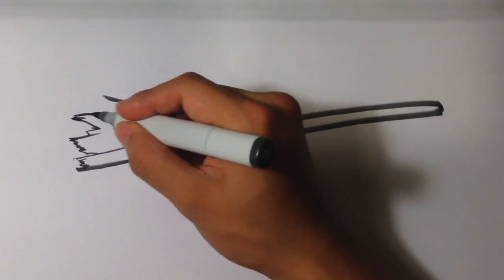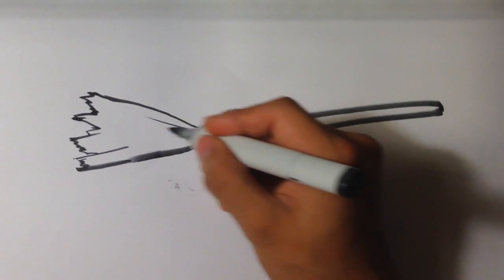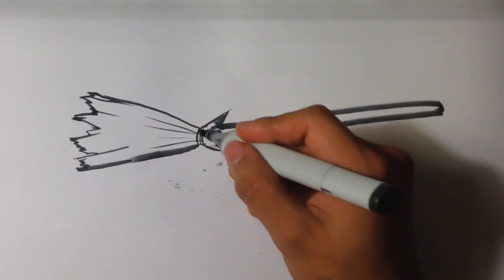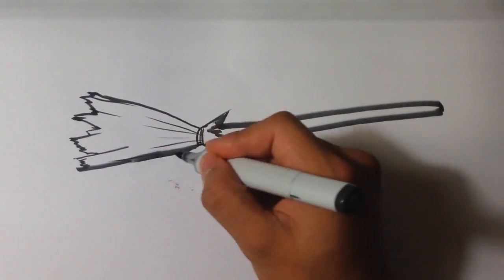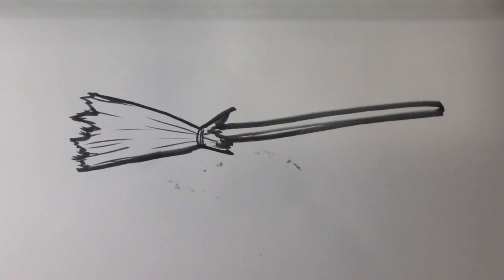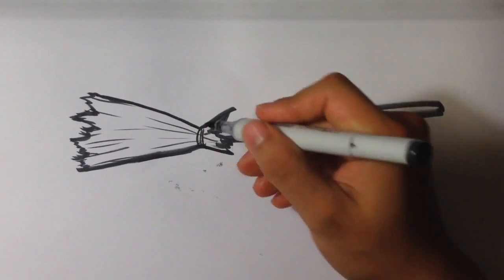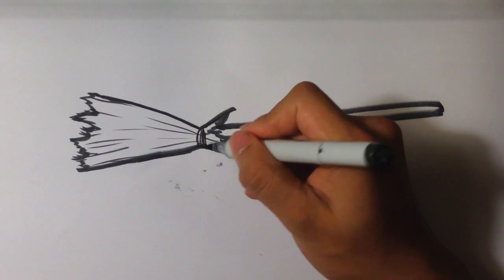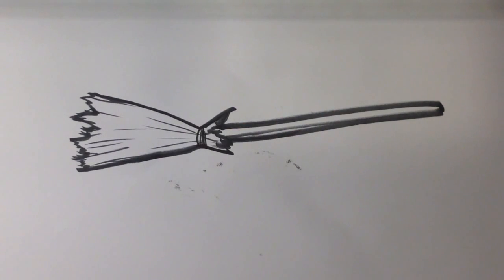How to Draw a Witch Broom - Halloween Drawings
In this drawing I go over how to draw a Broom. More specifically a witches broom. This is done in marker. CHECK THIS OUT